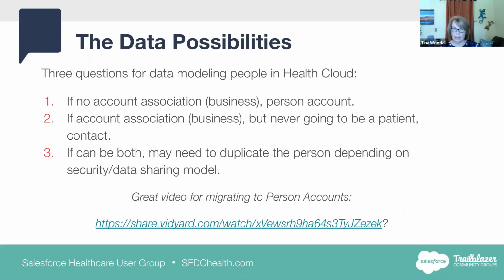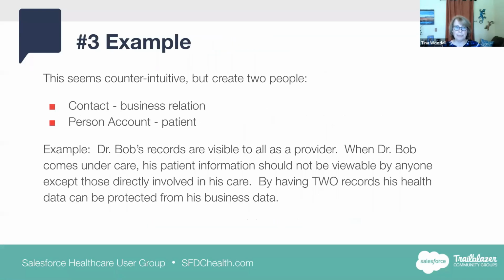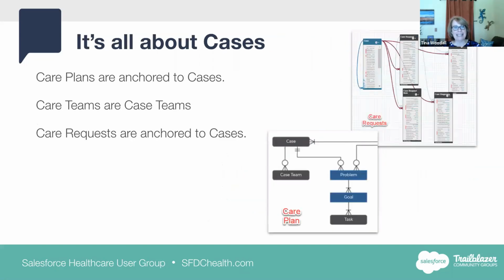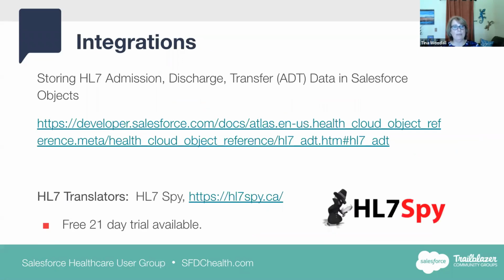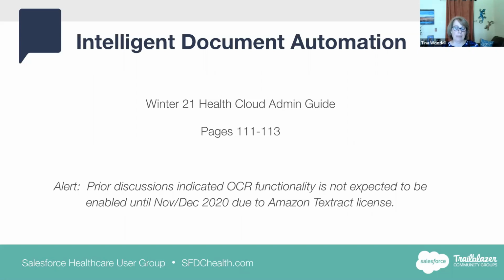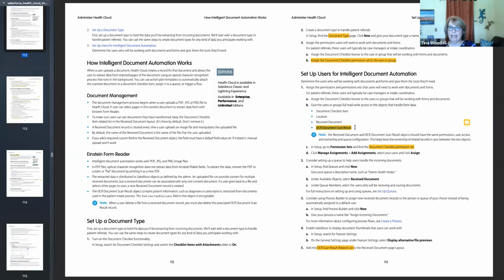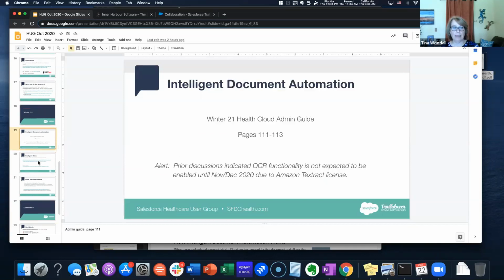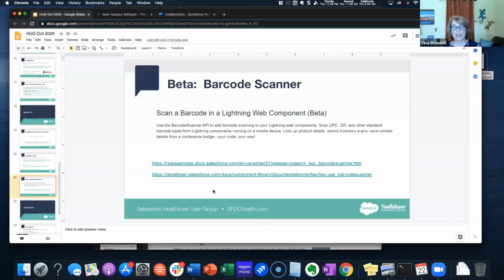Salesforce Healthcare User Group: Implementation Mistakes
Implementing Health Cloud: Common Mistakes & Winter '21 Release